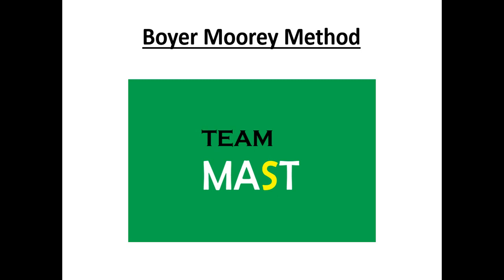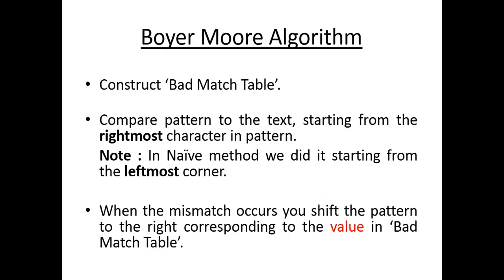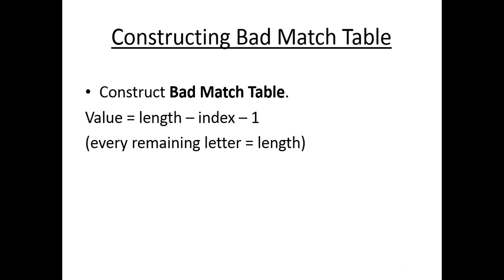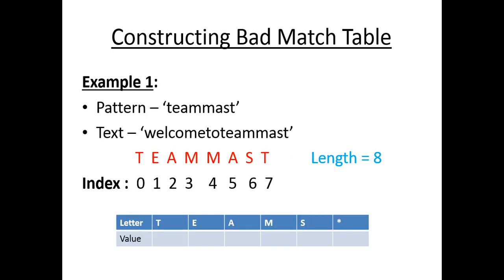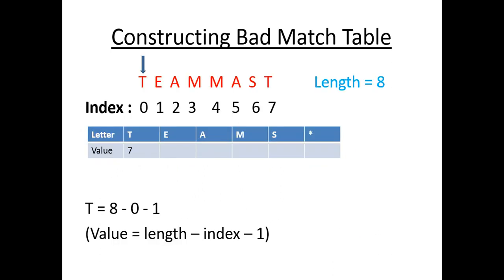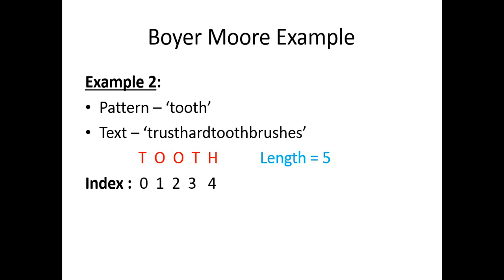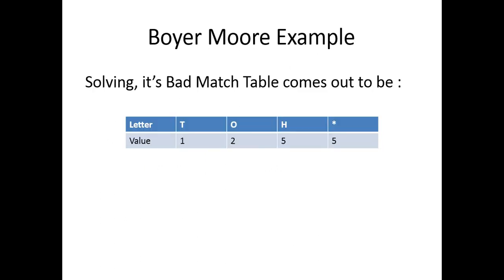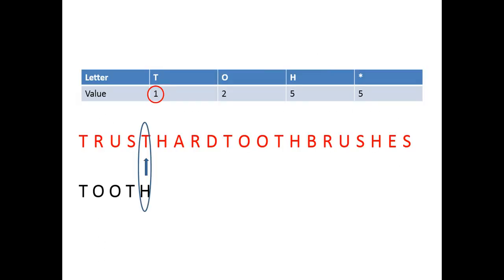How to match pattern in string - Naive Method and Boyer Moore Method explained | Team MAST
In this video I will explain you the Naive Method and the Boyer Moore method by creating Bad match table.
Note : Naive method is another name for Brute Force method.
So this video covers up both the topics i.e Brute Force and Boyer Moore Method...!

If you have any of these queries -:
string matching naive algorithm
naive method string matching
naive string matching algorithm example
naive string matching algorithm ppt
naive string matching program in c
naive string matching algorithm pdf
naive string matching algorithm complexity
string matching perl
boyer moore algorithm
boyer moore algorithm example
boyer moore string matching algorithm
boyer moore string matching algorithm with example
boyer moore string matching algorithm pdf
boyer moore string matching algorithm ppt
boyer moore pattern matching algorithm example
pattern matching algorithm
boyer moore pattern matching algorithm ppt
explain boyer-moore algorithm
string search algorithm
matching pattern in string naive algorithm
brute force algorithm examples
brute force password cracker
brute force algorithm pdf
brute force algorithm ppt
brute force algorithm for string matching
brute force string search
brute force pattern matching algorithm
brute force string matching algorithm in c
brute force pattern matching algorithm example
brute force string matching time complexity

Boom..!! Your search ends here, as this video gonna help you as per you wished.